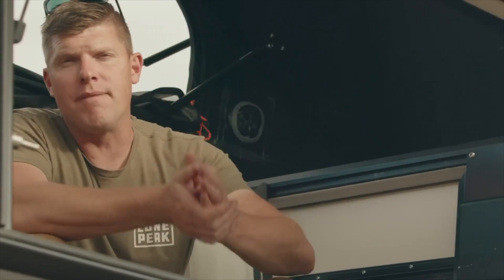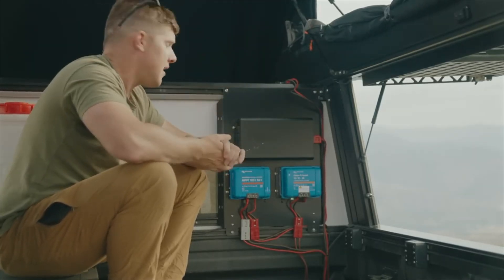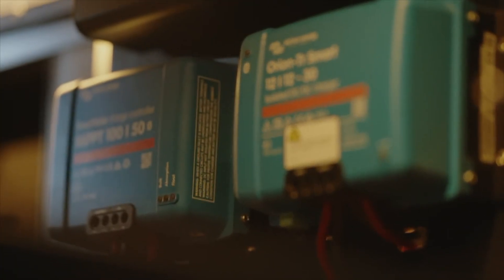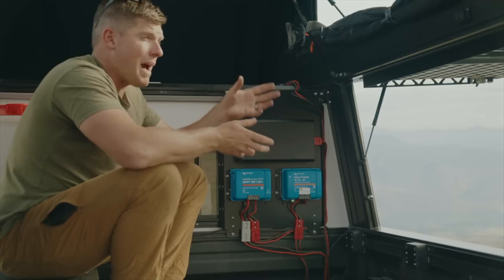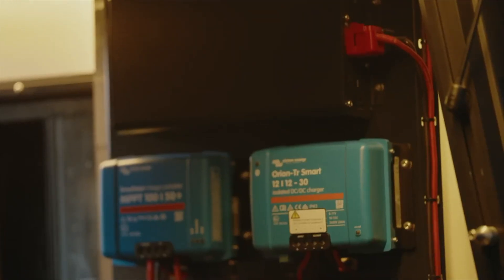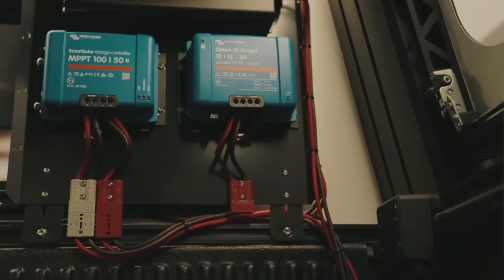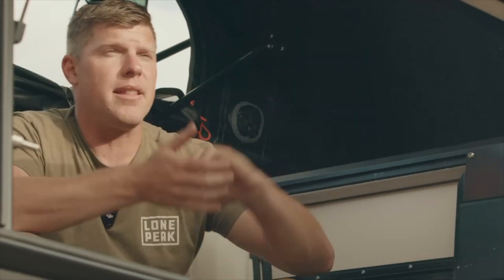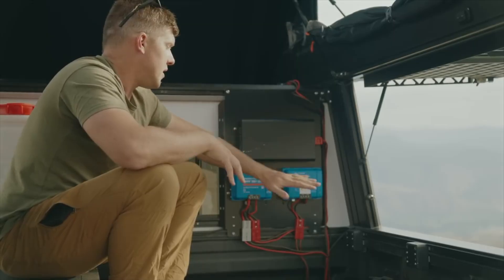Lone Peak Camper Accessory - Power Plate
Power Plate combines a 1000W Inverter and a Victron 50A Solar &amp; 30A DC-DC Charger in a streamlined package that mounts to the cab window of your Lone Peak Camper. The charger accepts inputs from solar panels up to 100V. The outputs connect to your secondary battery to keep your power source ready to use. The inverter has two 120V AC plugs and a readout to show battery voltage and power draw. It draws about 8 watts when powered up with no load but has a switch to turn it off when not in use.
50A Solar Max
30A DC/DC Charger
1000W inverter
As always, the pricing includes installation and wiring from solar panels to your secondary battery. It does not include installation of wiring your DC/DC charger to your battery.&nbsp;